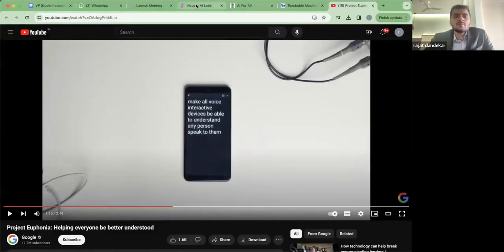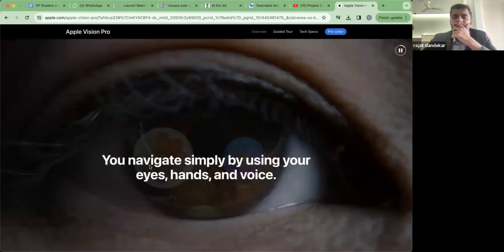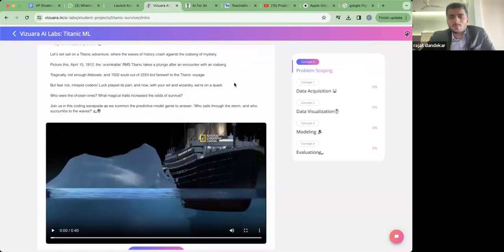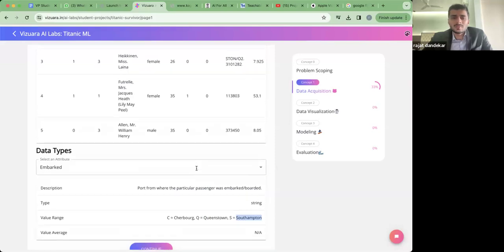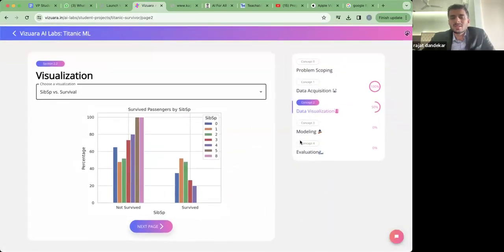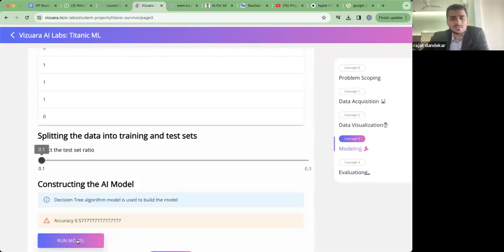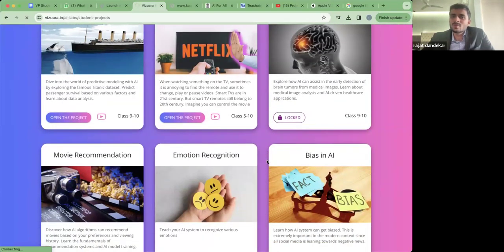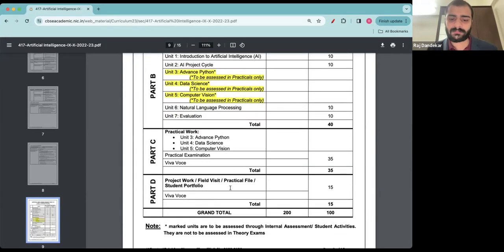Titanic notebook lecture